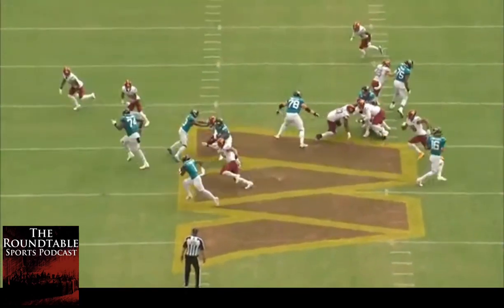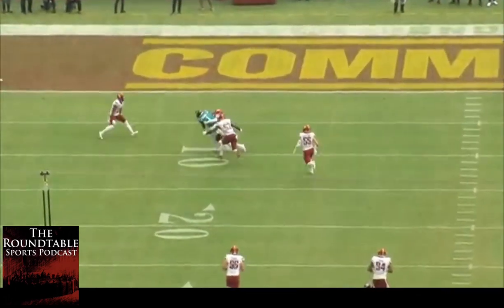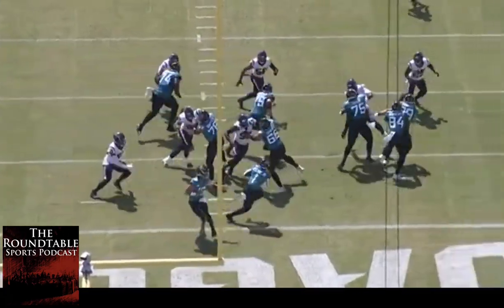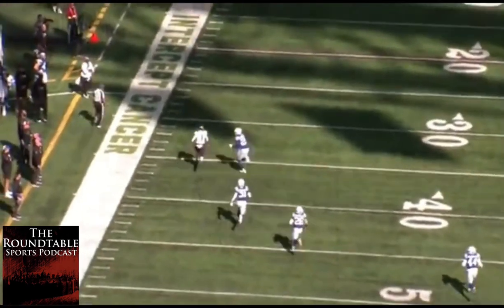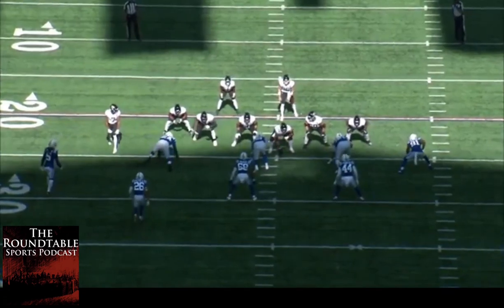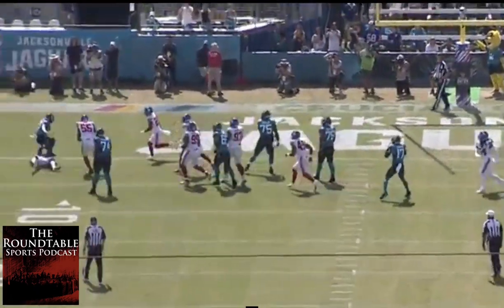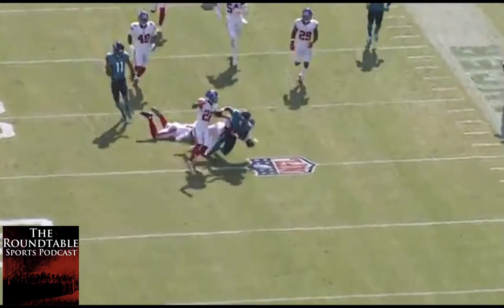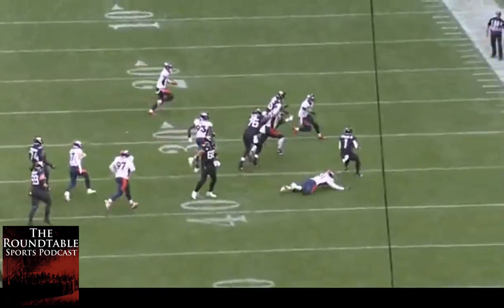17 Explosive Plays from Travis Etienne (NFL Weeks 1-9) Coaches Film Angle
17 explosive plays from Travis Etienne’s first nine games of the 2022 season for the Jacksonville Jaguars with commentary from the host to the Roundtable Sports podcast Taylor MxLean